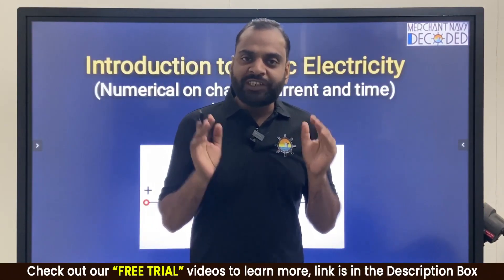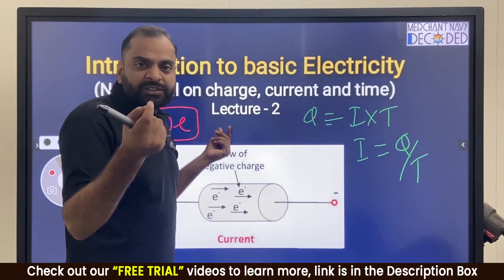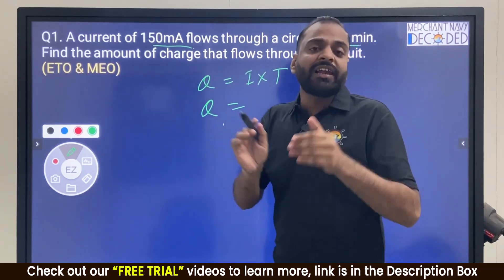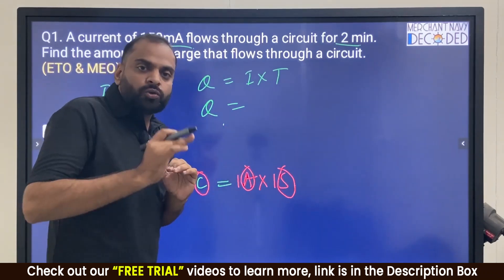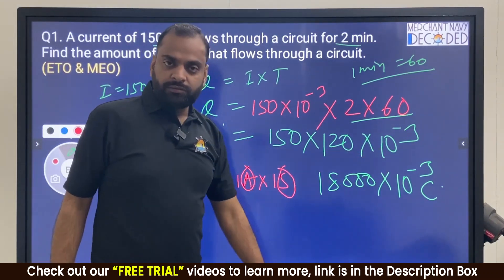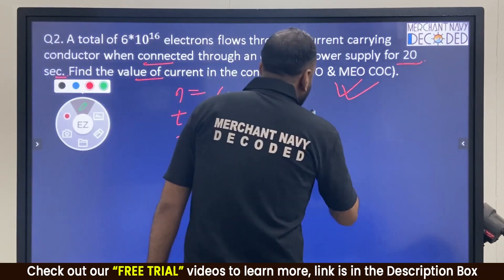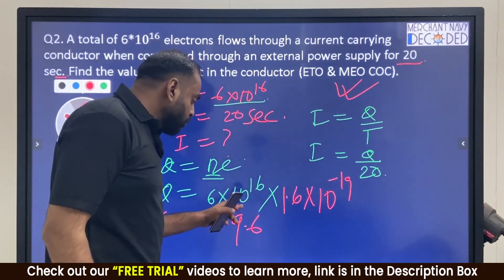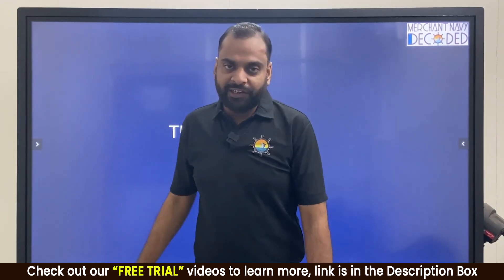Numericals on Charge, current and time | ETO Syllabus